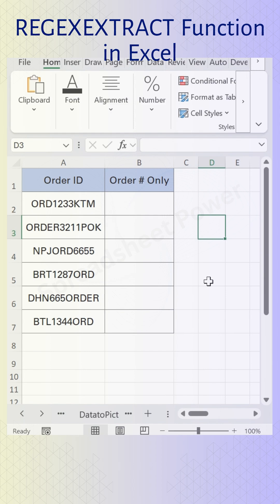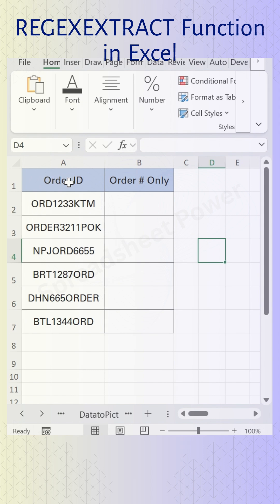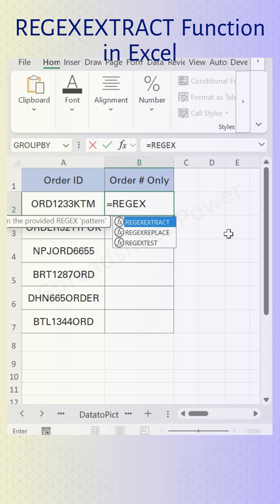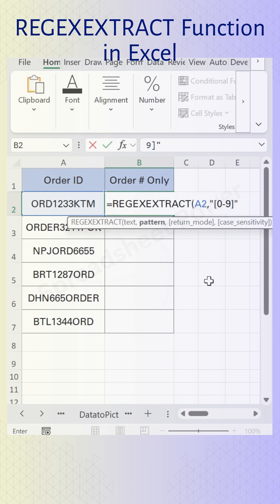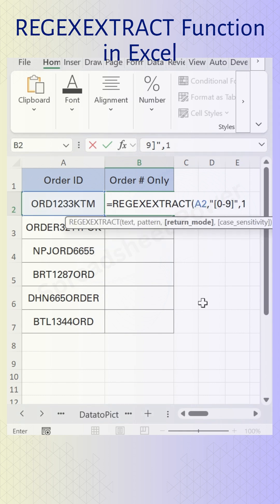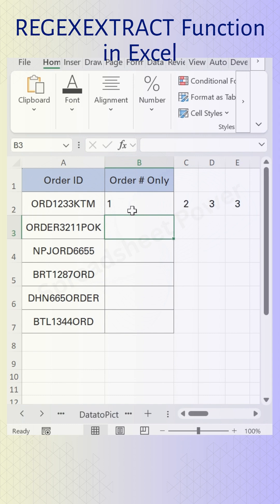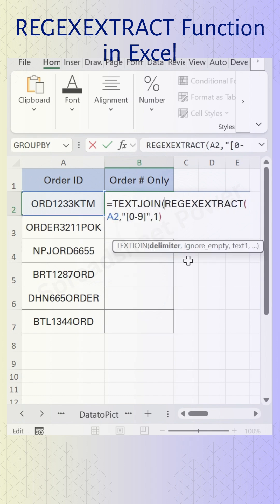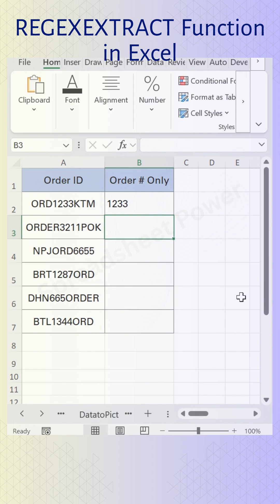How to Use REGEXEXTRACT Function in Excel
Learn how to use REGEXEXTRACT Function in Excel.